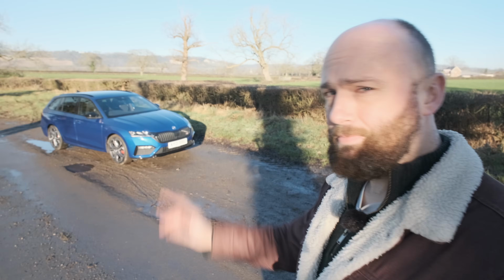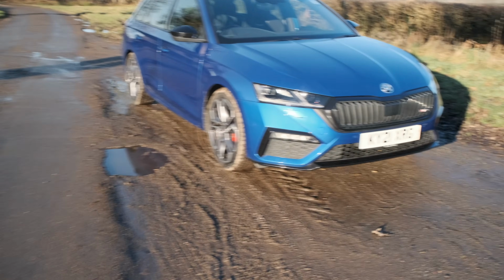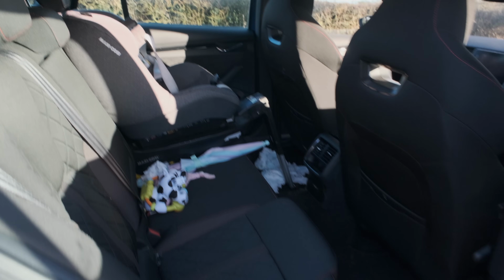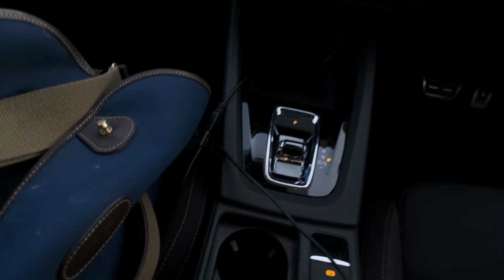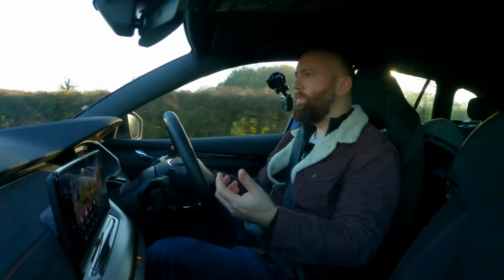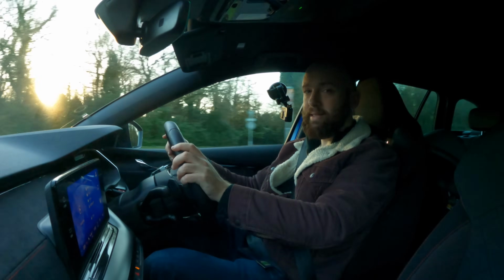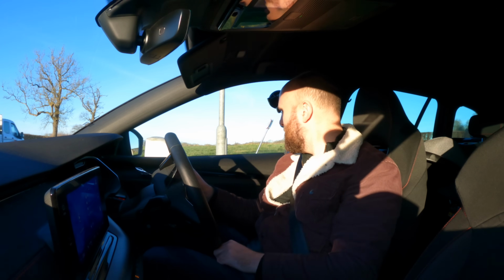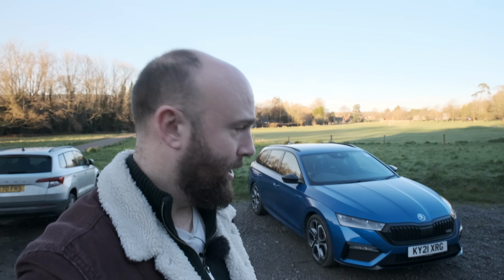2021/2022 Skoda Octavia vRS petrol review – 7 months with a 245hp estate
The 2021 Skoda Octavia vRS Estate has been my personal car for the past 7 months – join me as I go through everything I've loved and hated about this reasonably quick family wagon. Did I ever get the infotainment fixed? Is it fun to drive? Does it have any annoyances, and would I buy one with my own money? Find out all that and more (plus I wear a child's hat).